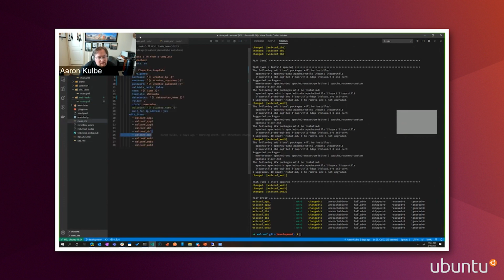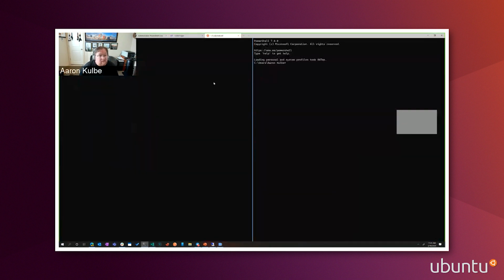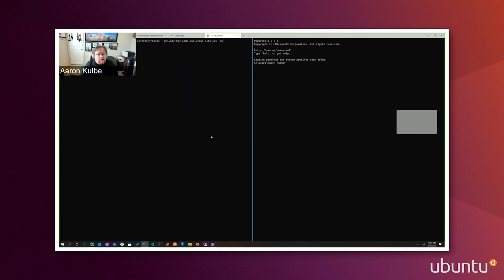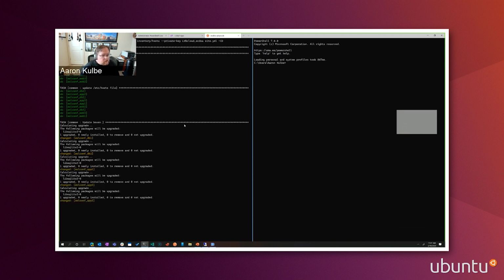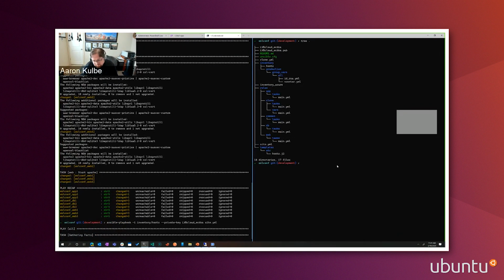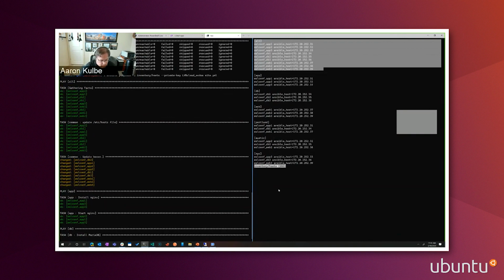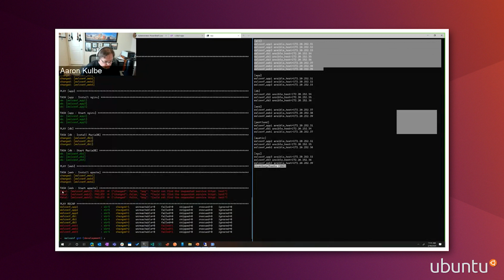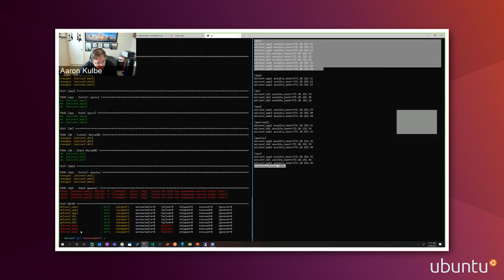DevOps on WSL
Watch as Aaron Kulbe leverages WSL for his entire devops workflow. His presentation goes into detail on how he uses WSL to support cloud management and automation.